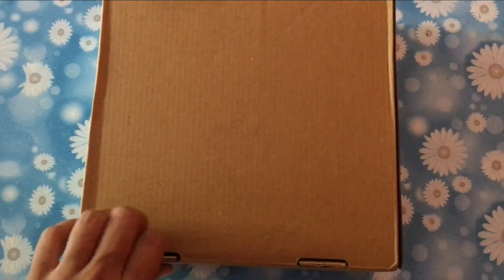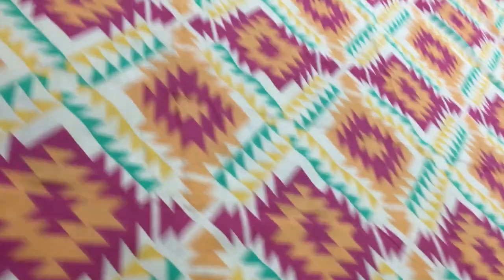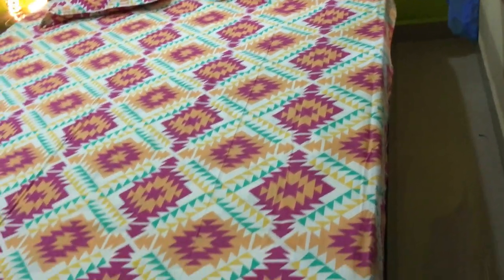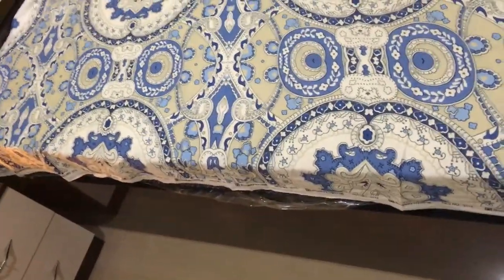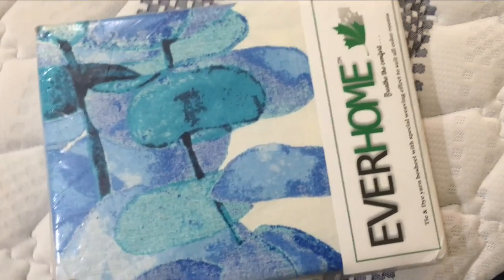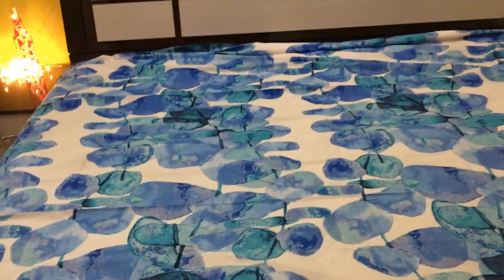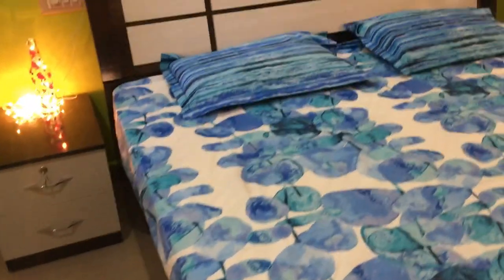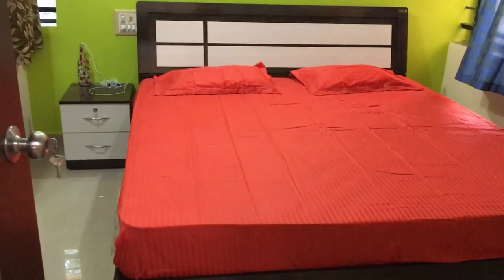MYNTRA BEDSHEET HAUL - 2019 || AFFORDABLE BEDSHEETS FOR EVERYDAY USES || FASHIONVIEWCHETNA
HI FRIENDS,
This video  about  MYNTRA KURTI HAUL   -  2019  . You can follow me on intagram.

PRODUCTS LINK -